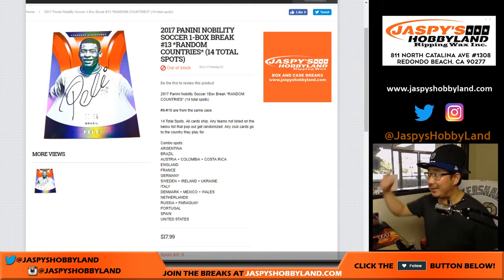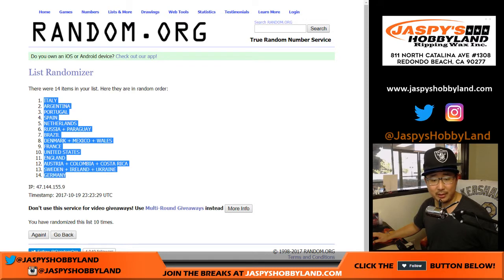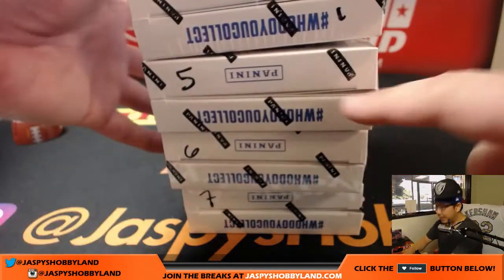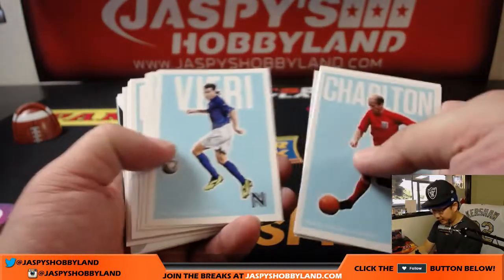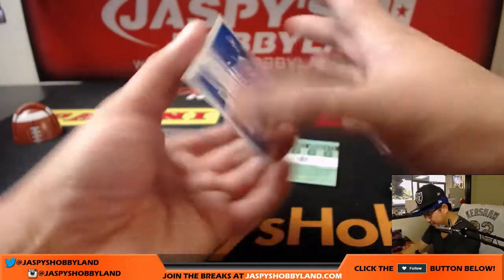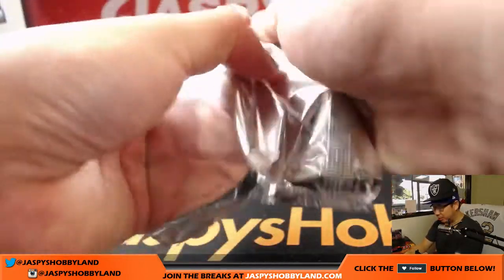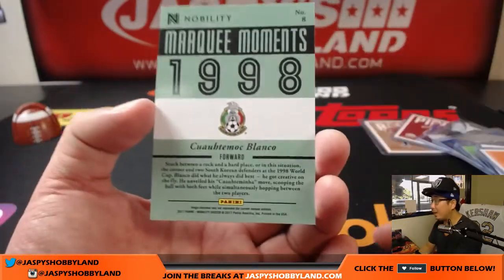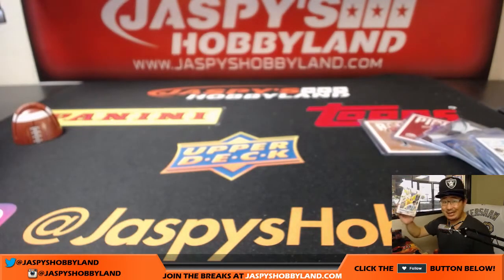Th, 10/19/17 [1Box RANDOM COUNTRY] #13 - 2017 Panini Nobility Football (Soccer)